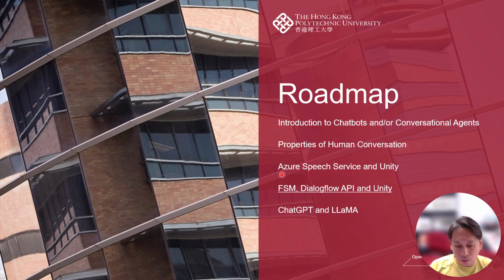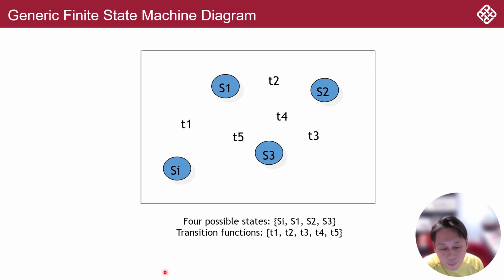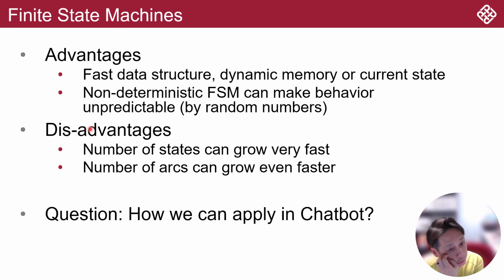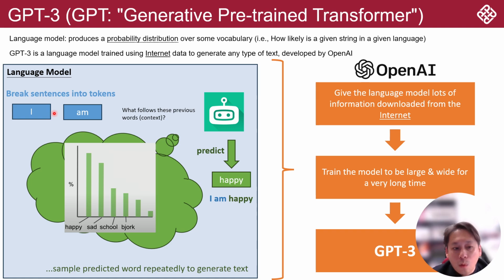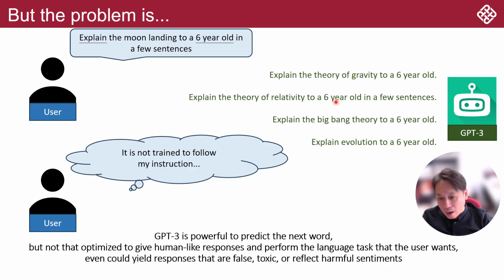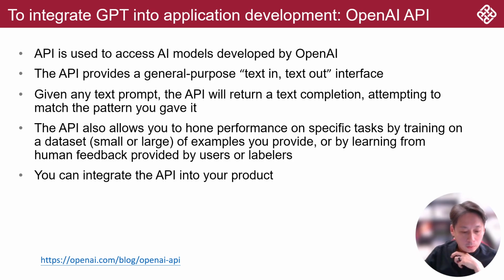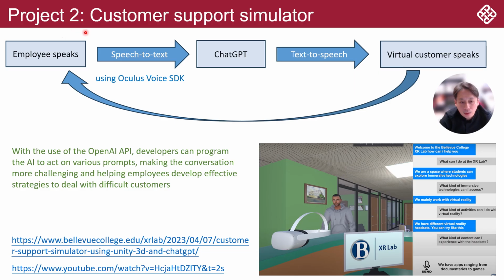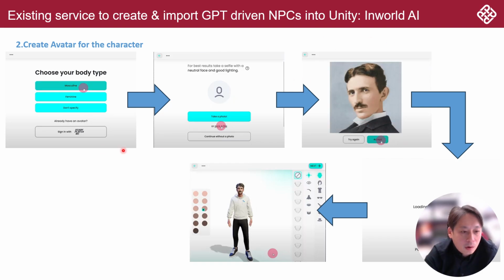RS1000 Artificial Intelligence and Data Analytics in Health Sciences (5.3)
ChatGPT and LLM